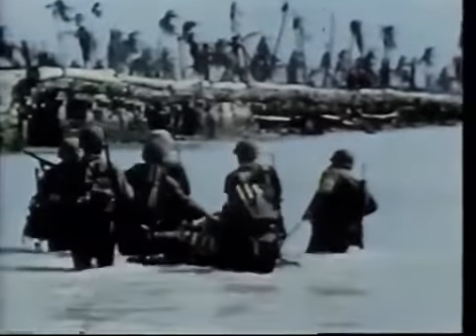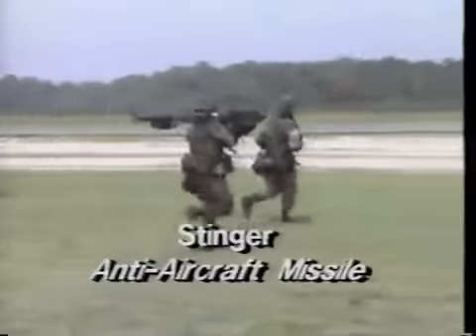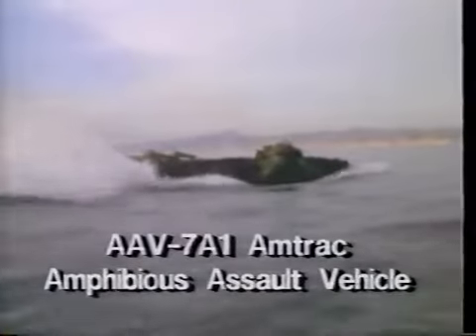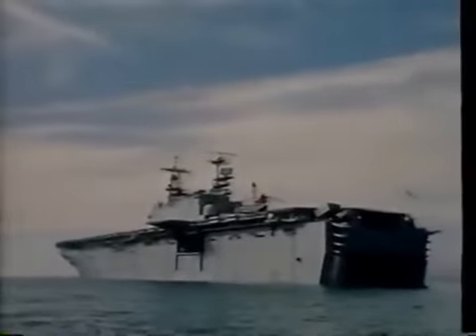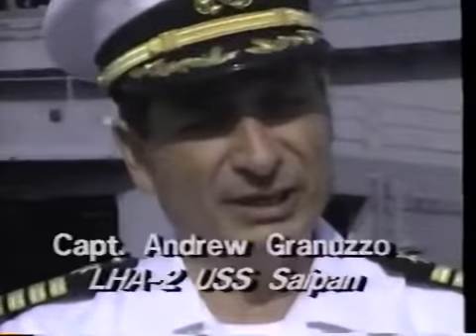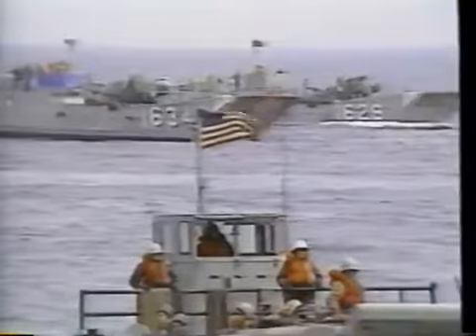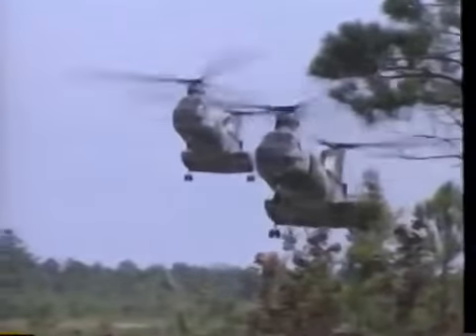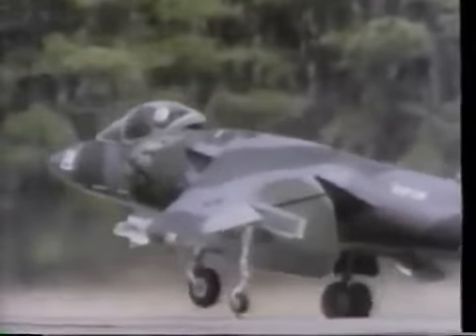Firepower Assault from the sea T1E8